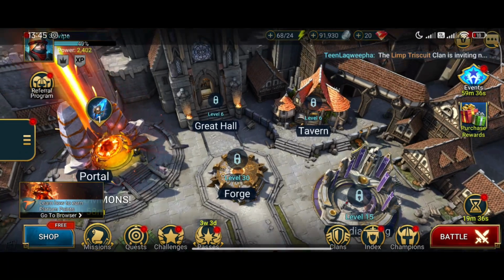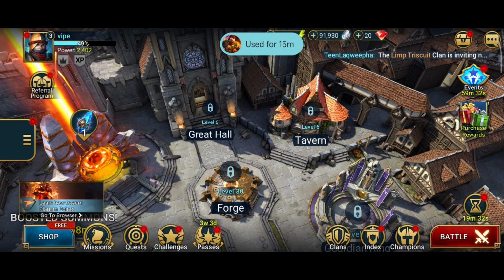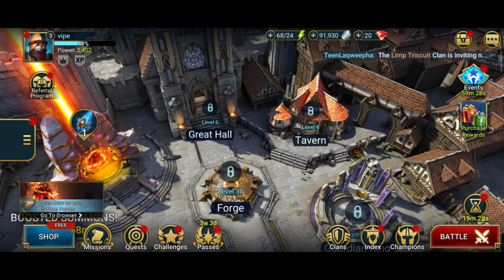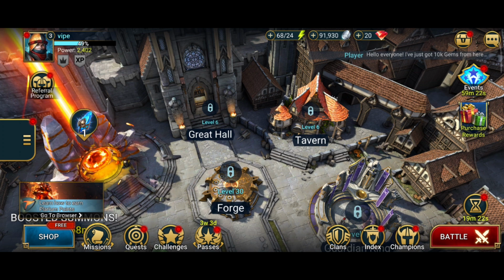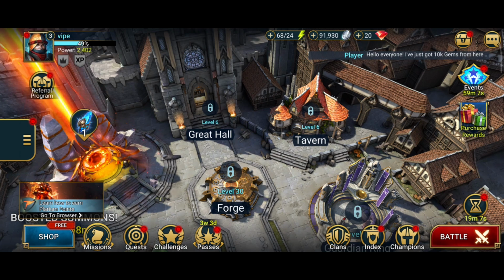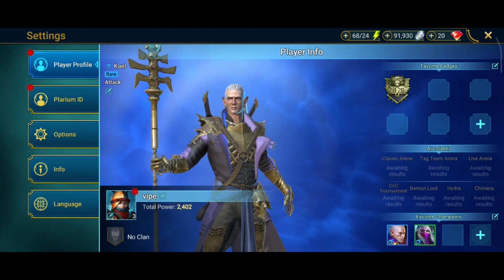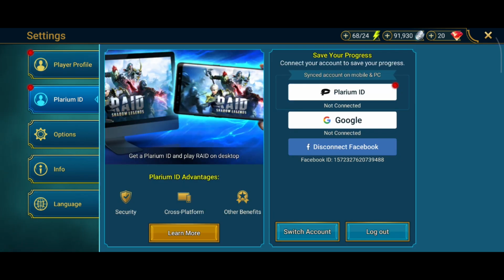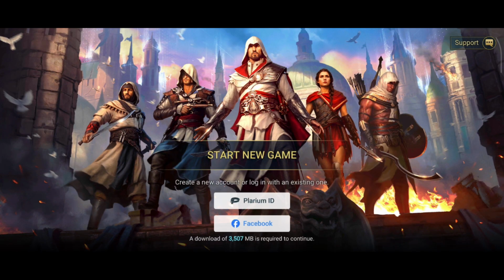How to Logout in Raid Shadow Legends 2026?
Need to sign out of your account in Raid Shadow Legends? 🔒⚔️ In this video, we’ll show you how to logout in Raid Shadow Legends quickly and safely. Learn the steps to log out from your account on different devices, protect your progress, and ensure your profile remains secure. This guide will help you manage your account easily and switch between multiple accounts without hassle!